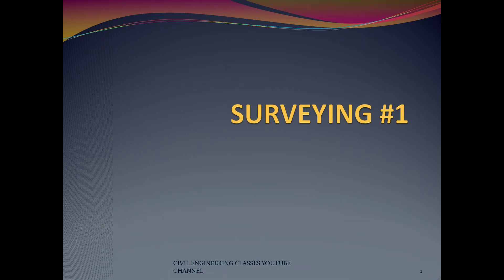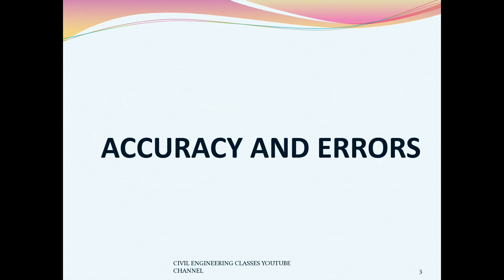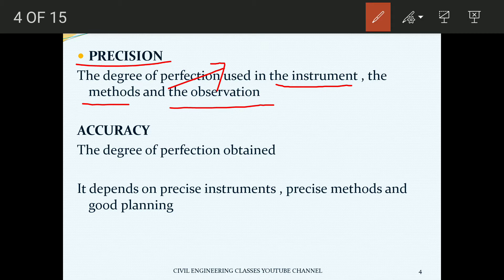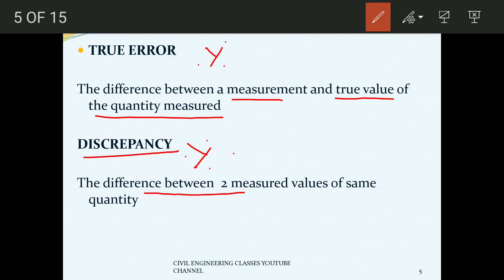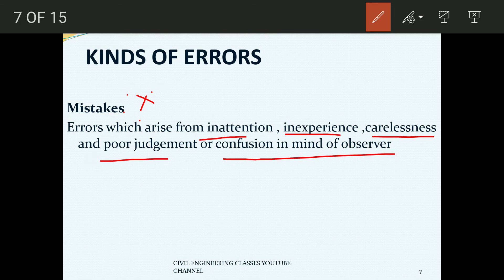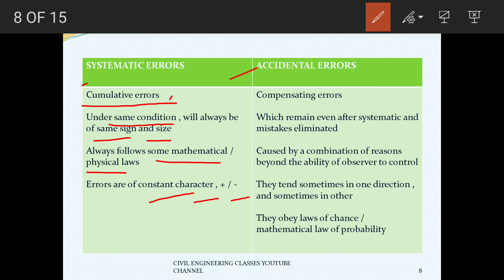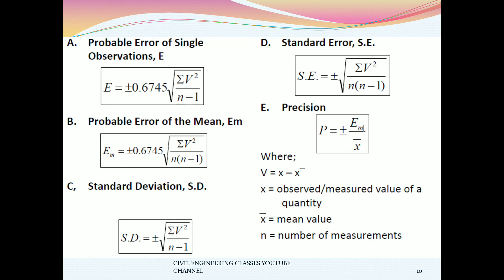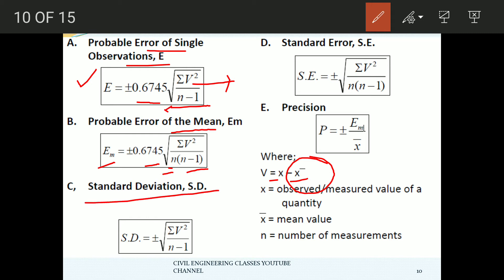ACCURACY AND ERRORS - surveying #1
Presicion
Accuracy
Most probable value
Errors
Probable and standard error